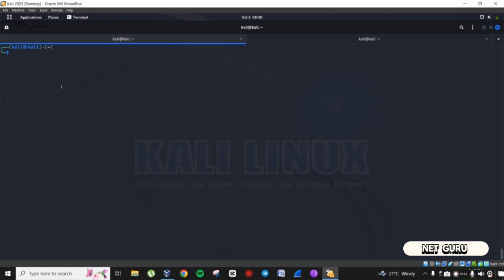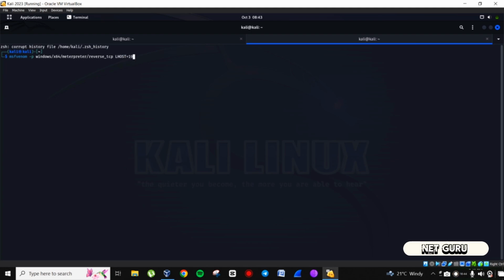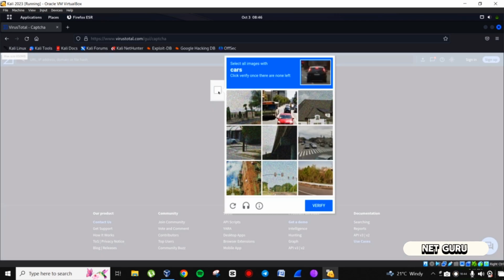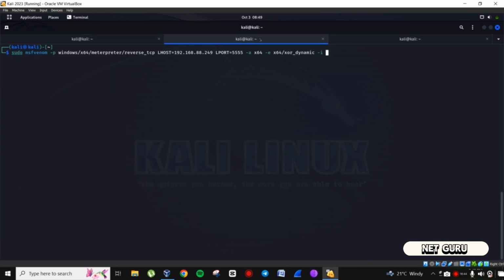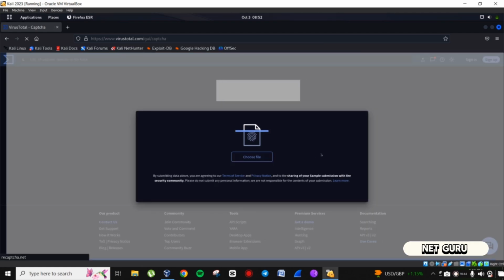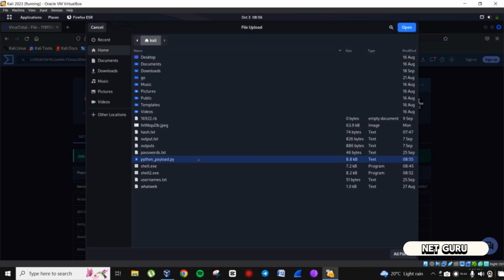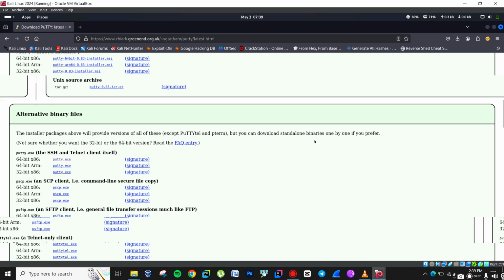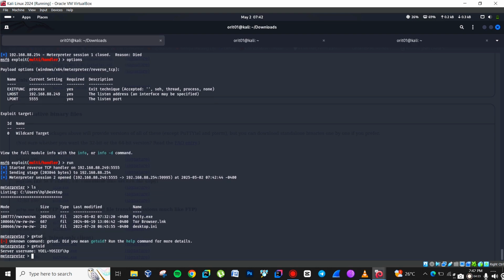Advanced msfvenom techniques.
In this video, we explore advanced msfvenom techniques, including encoders, iterations, NOPs, and templates, to create Trojans capable of bypassing security. We also test their detectability using VirusTotal.